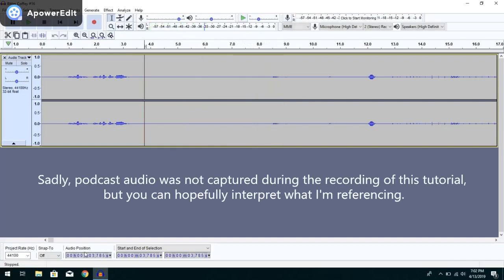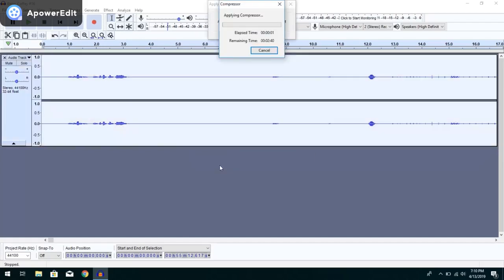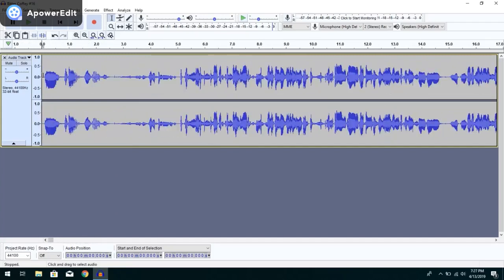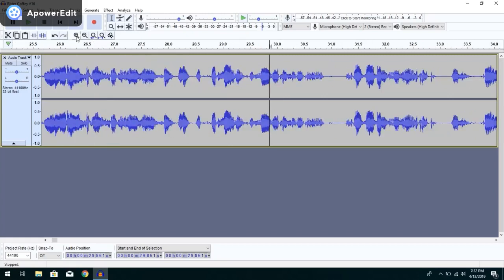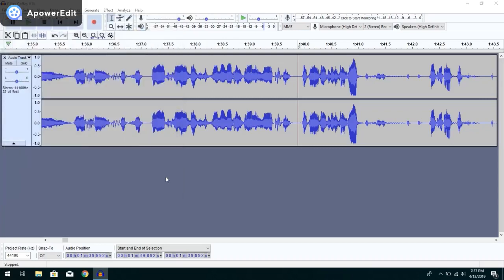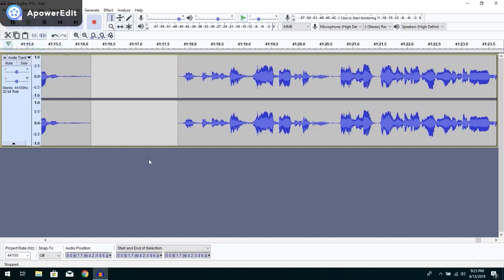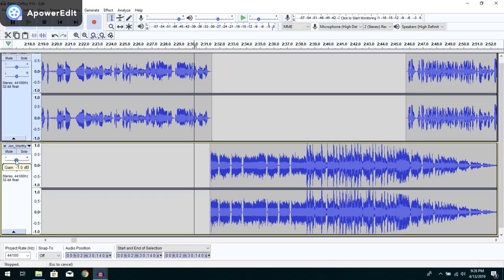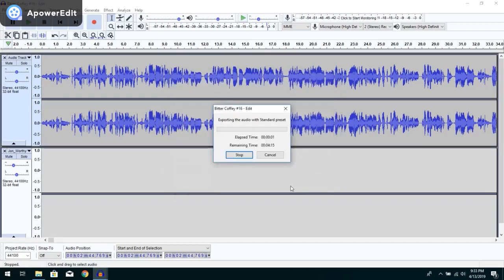Basic Beginner Podcast Editing Tutorial Using Audacity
A walk-through of editing a podcast audio file from a raw recording to an MP3 ready for upload, using Audacity. This is the workflow I use for my podcast Bitter Coffey I make no claim to this being THE way to edit a podcast, this is simply my process.

Steps include:
-Noise Reduction [1:32]
-Applying an Effects Chain (Compression & Normalization) [2:42]
-Region Selection/Deletion [7:32]
-Splitting the Track [8:58]
-Selective Pause Removal and Mistake Deletion [10:32]
-Selective Amplification [16:09]
-Adding Intro and Outro Music [20:04]
-Adjusting Track Volume Balance [22:45]
-Exporting [25:00]

Equipment used to record the podcast (source file):
-Audio Technica AT2020 Cardioid Condenser Microphones (w/pop filters)
-Mackie ProFX12v2 12-Channel Mixer
-HP Pavilion g7 Laptop (Recording Destination)